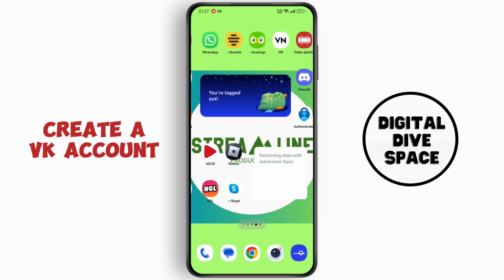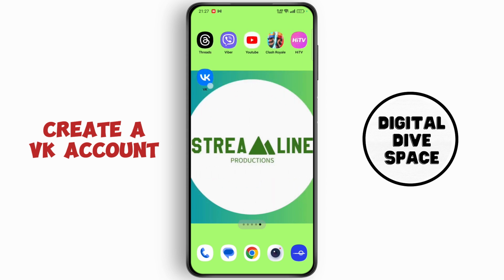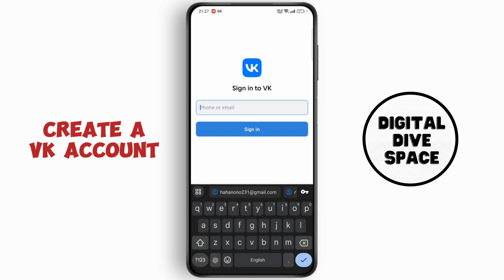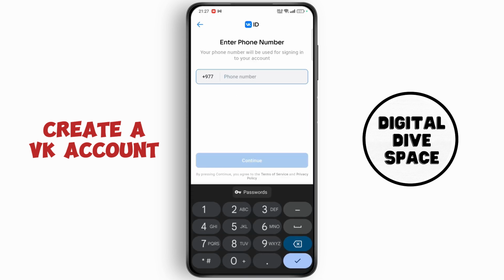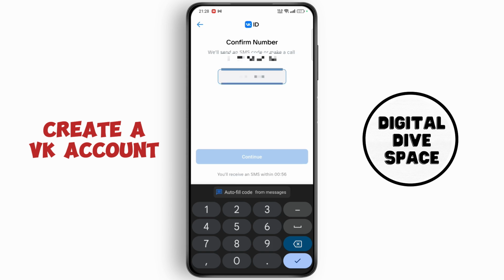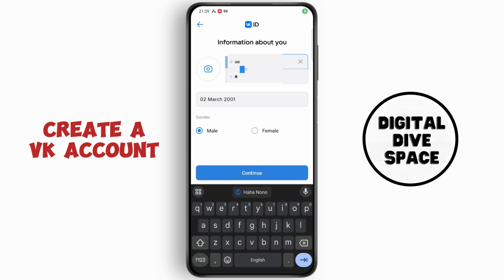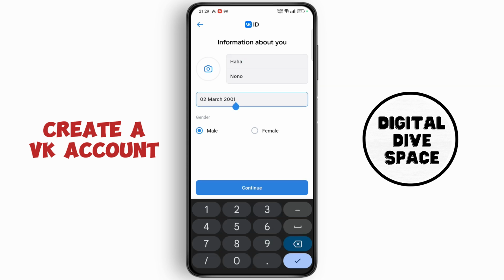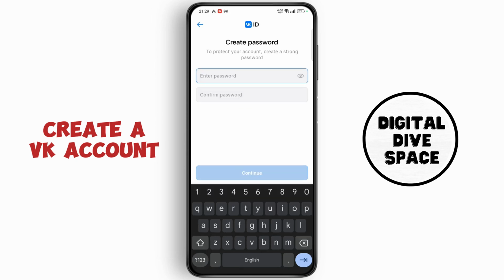How To Create a VK Account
Welcome to our step-by-step guide on "How To Create a VK Account"! If you're new to VKontakte (VK) and want to join this popular social networking platform, you're in the right place. In this video, we'll walk you through the process of creating a VK account from start to finish. Whether you're looking to connect with friends, share content, or explore VK's features, this tutorial will help you get started.

In this video, you'll learn:

How to sign up for a VK account
Steps to create a VKontakte profile
Tips for setting up your VK account
Exploring VK's social features and options
How to customize your VK profile